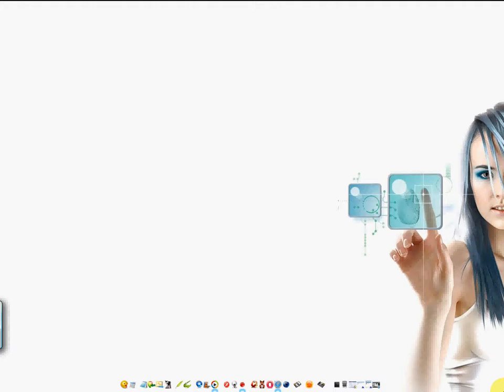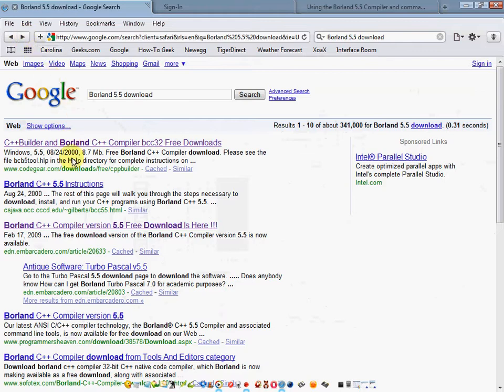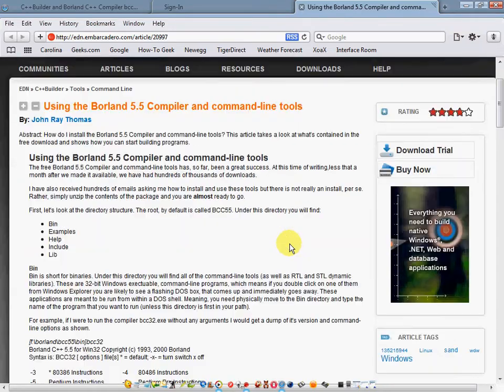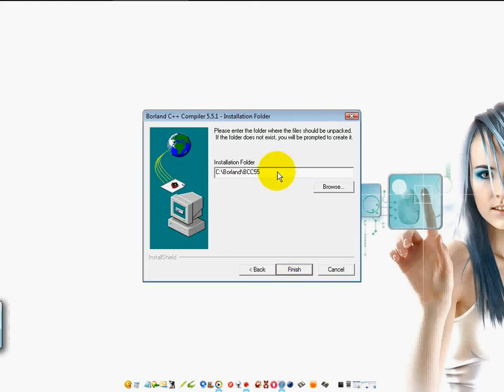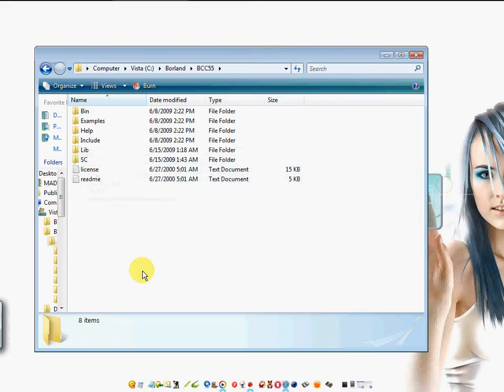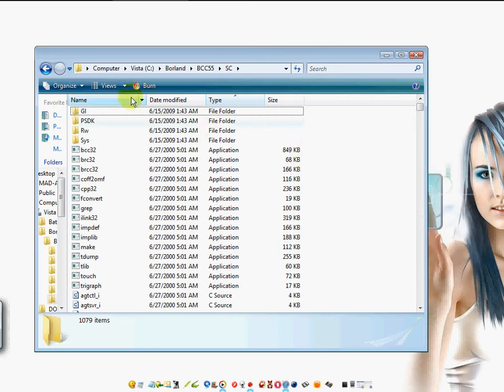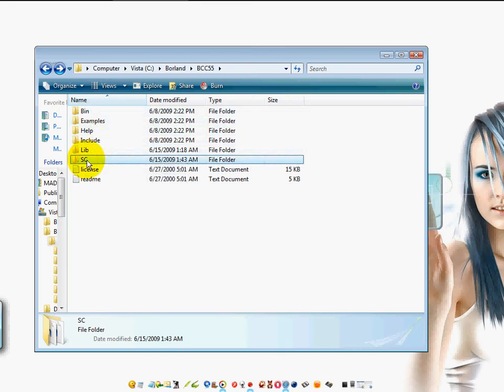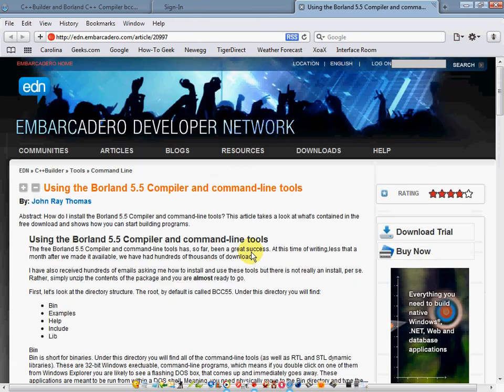C++ Compiler Part 1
Borland 5.5 Compiler Download and Extra Safety Instructions.